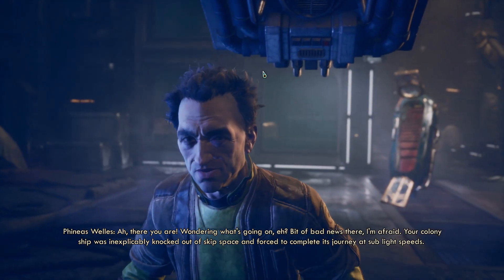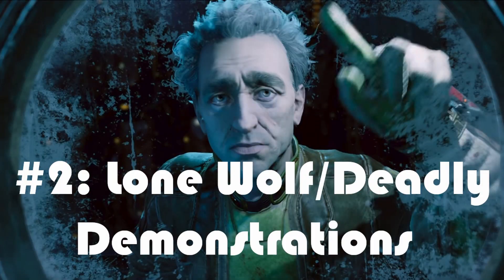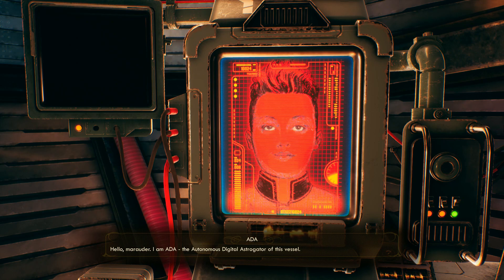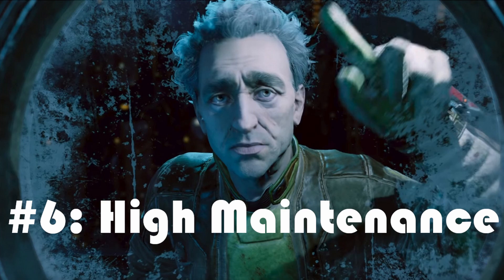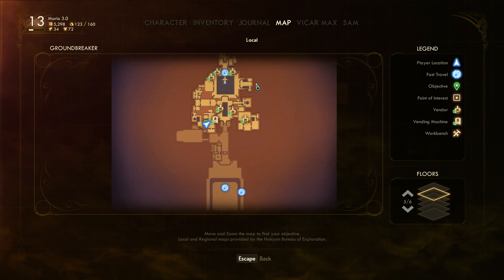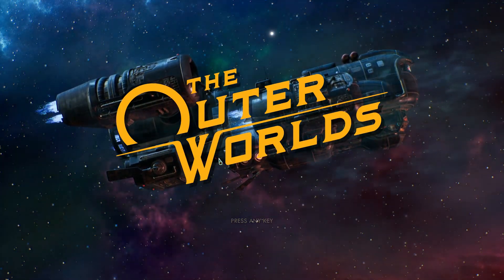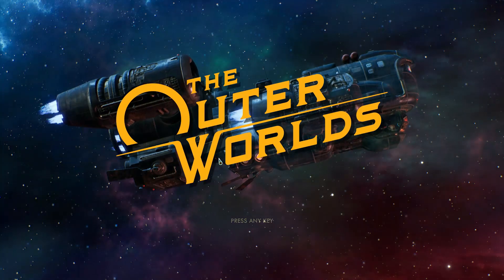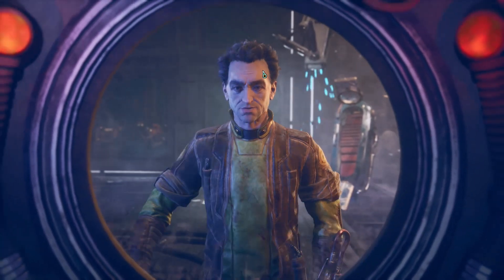The Outer Worlds Guide: Tier 1 Perk Rankings - How To Build Your Build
Ranking all tier 1 perks, giving suggestions for builds, and walking you through your first few levels.  Timestamps below. With commentary from your favorite (and not so favorite) characters.
Timestamps:
Perk Rankings:
#1 - 00:51
#2 - 01:14
#3 - 01:50
#4 - 02:10
#5 - 02:29
#6 - 03:52
#7 - 04:22
#8 - 04:40
#9 - 05:12
#10 - 05:29
#11 - 05:51
Build Guides:
 06:48 - Melee Focused
 07:15 - Gun Focused
 07:45 - Companion Focused